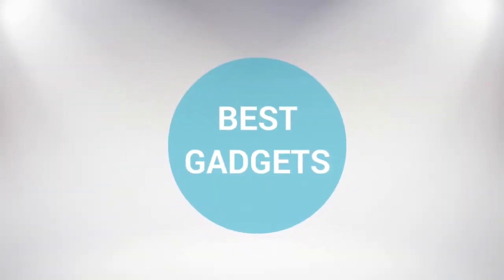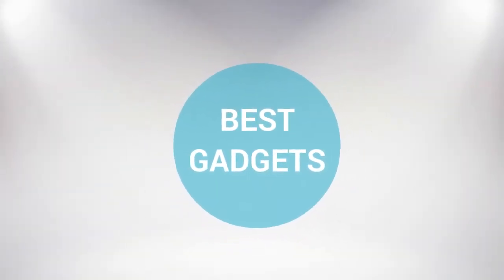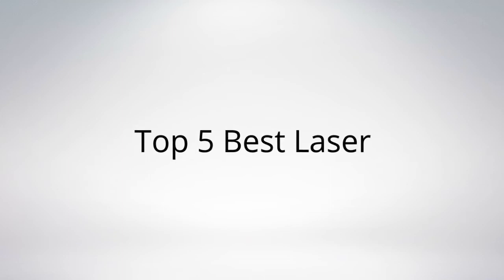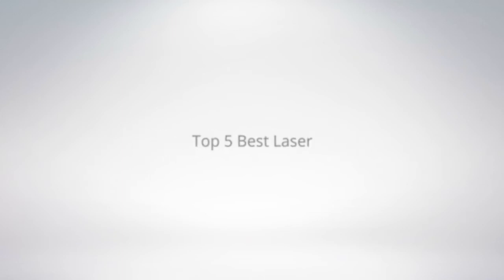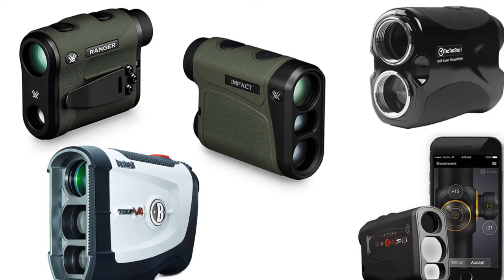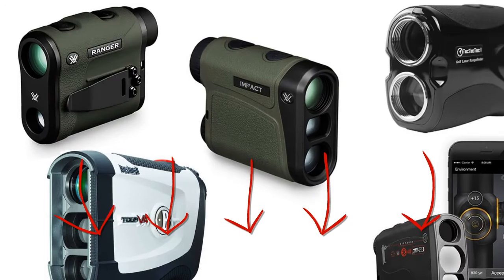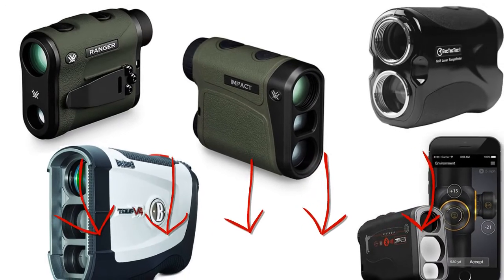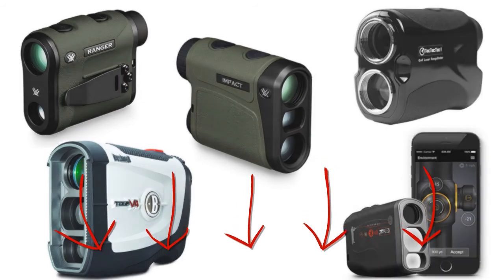Top 5 Best Golf Rangefinder 2019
Top 5 Best Golf Rangefinder

I put links to each Laser Rangefinders reviews at Amazon page in the description, So you can check out the other reviews at Amazon.

#5. ATN Laser Ballistics 1500 Smart Laser Rangefinder w/Bluetooth, Device Works with Mil and MOA scopes Using Ballistic Calculator App

#4. Vortex Optics Ranger Laser Rangefinders

#3. TecTecTec VPRO500 Golf Rangefinder - Laser Range Finder with Pinsensor - Laser Binoculars - Free Battery

#2. Vortex Optics Impact 850 Yard Laser Rangefinder

#1. Bushnell Tour V4 JOLT Golf Laser Rangefinder